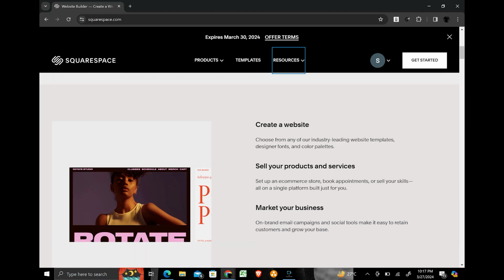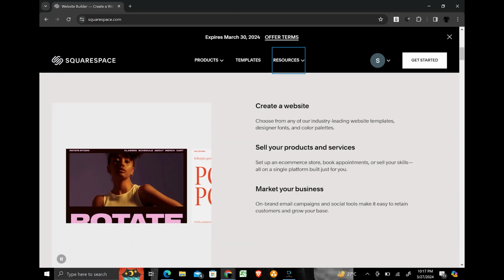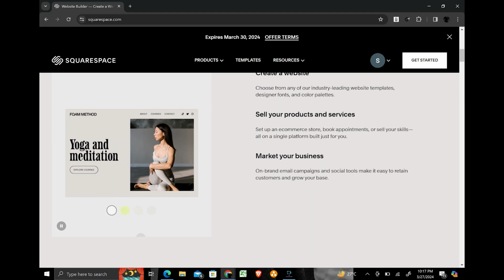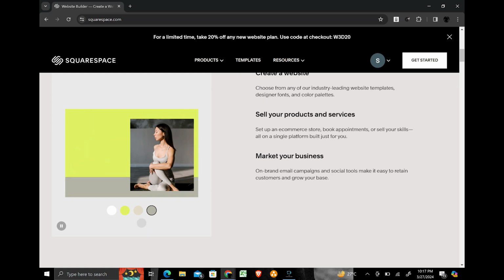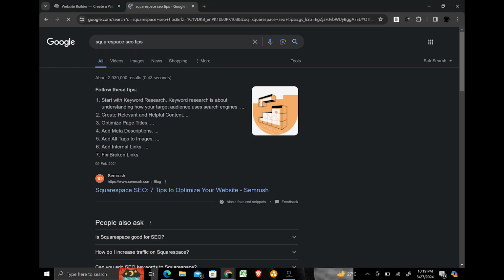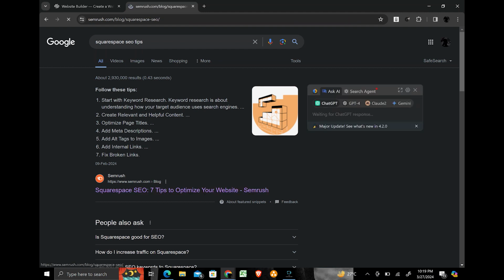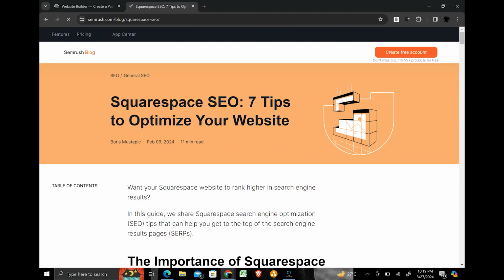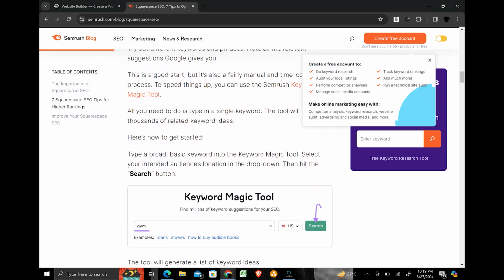KEY STEPS SQUARESPACE FOR SEO 2024 || SIMPLE GUIDE TO RANKING